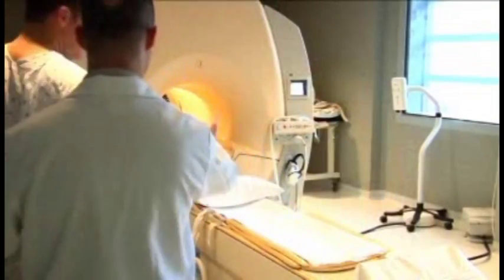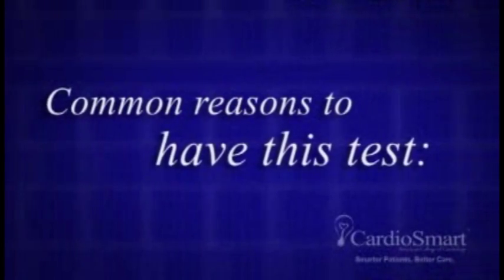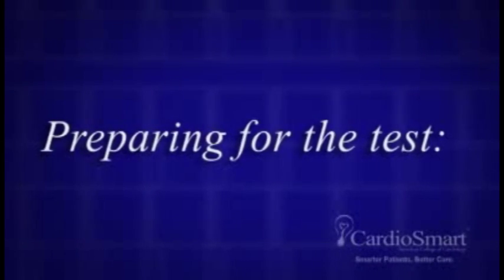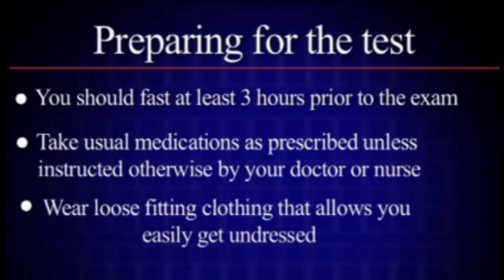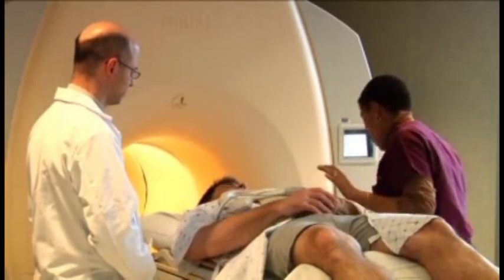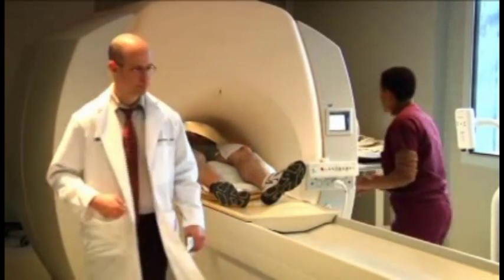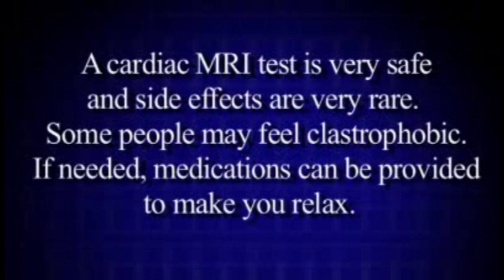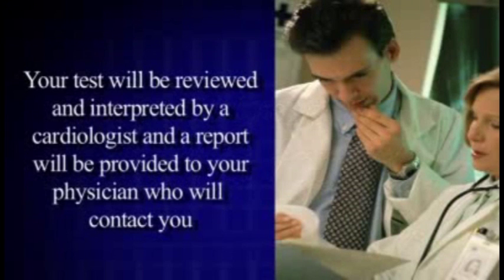CardioSmart | Cardiac MRI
A cardiac MRI (CMR) test is an evaluation of your heart using a specialized MRI camera.